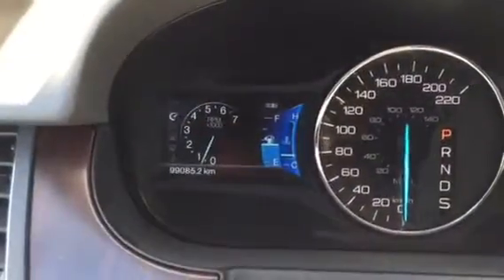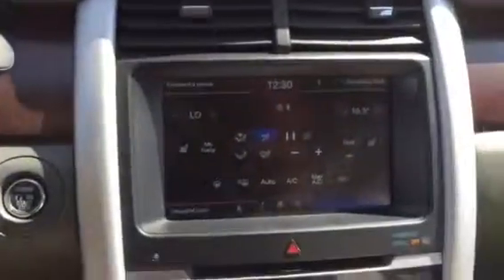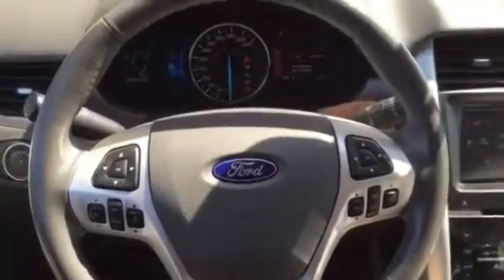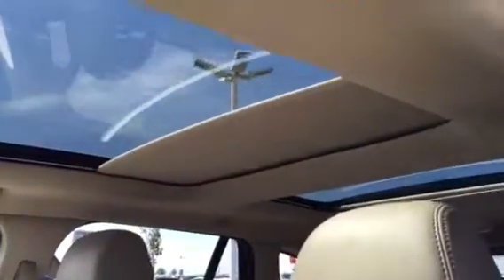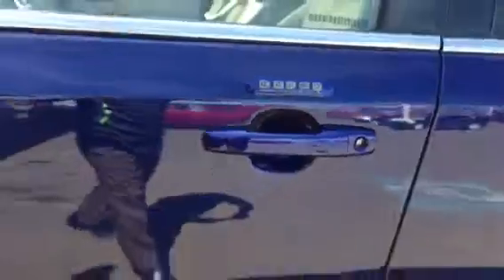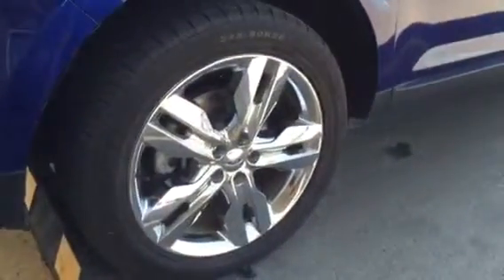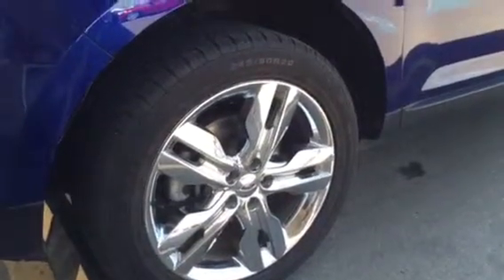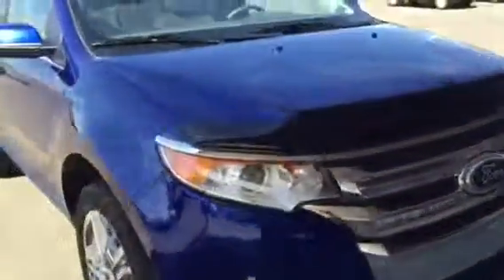2013 Ford Edge for getindare